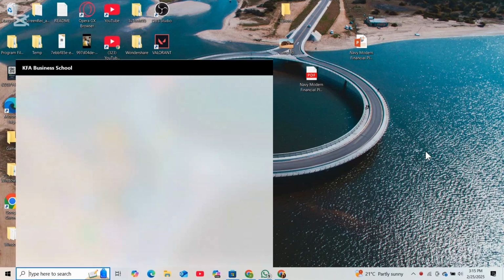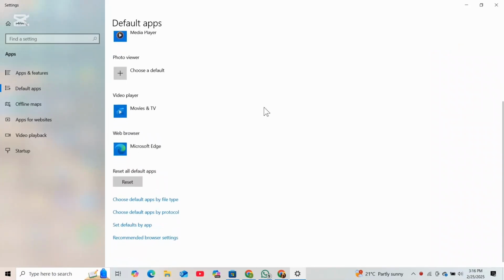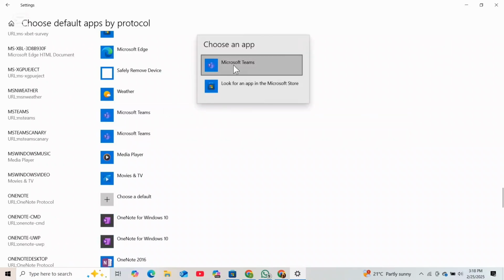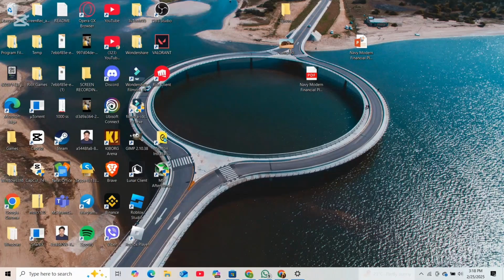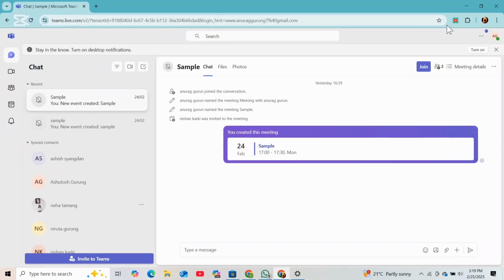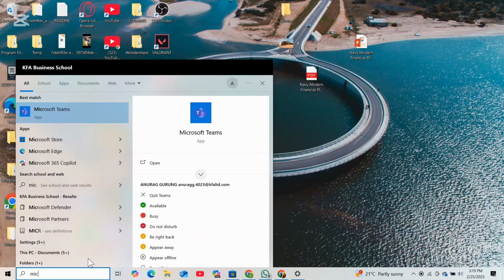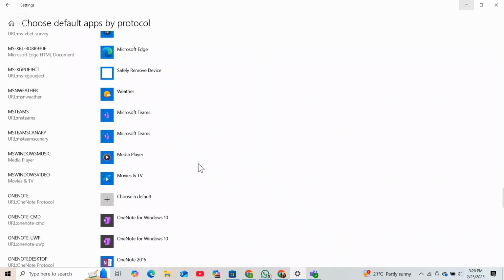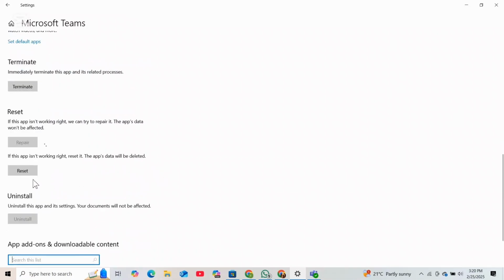How to Fix Microsoft Teams Meeting Links Not Opening in Apps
How to Fix Microsoft Teams Meeting Links Not Opening in Apps (2025)!

Are you having trouble opening Microsoft Teams meeting links in your apps? This video will guide you through the steps to fix this issue quickly and easily. Whether you're asking, "Why aren't my Teams meeting links opening?" or need help troubleshooting the problem, this tutorial has you covered. Learn how to ensure meeting links open correctly in the Microsoft Teams app and resolve any issues preventing them from working. Watch now to get your meeting links working seamlessly in Teams!

Timestamps:

00:00 How to Fix Microsoft Teams Meeting Links Not Opening in Apps
00:10 Why Are My Teams Meeting Links Not Opening?